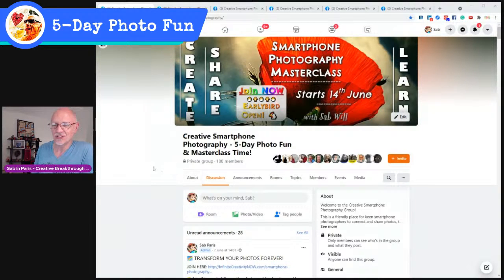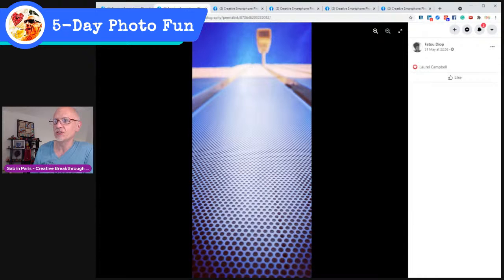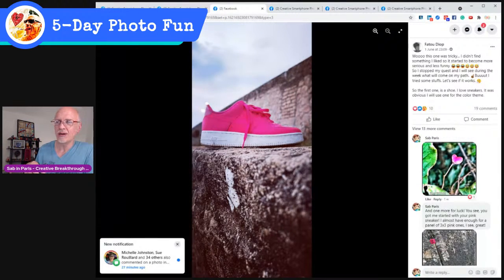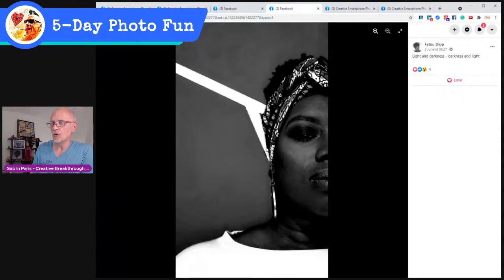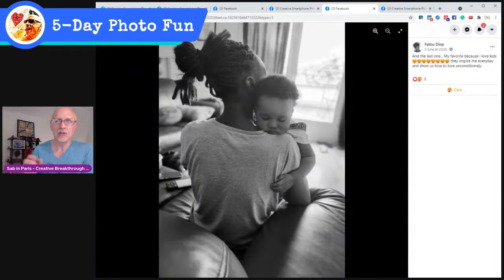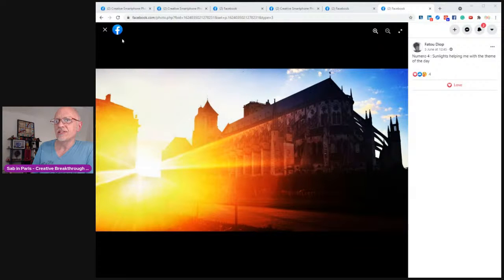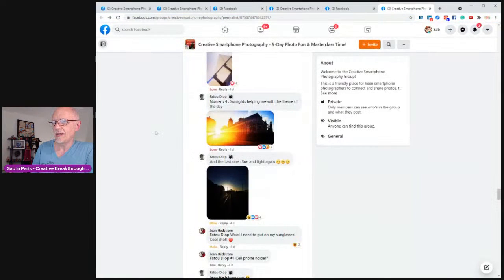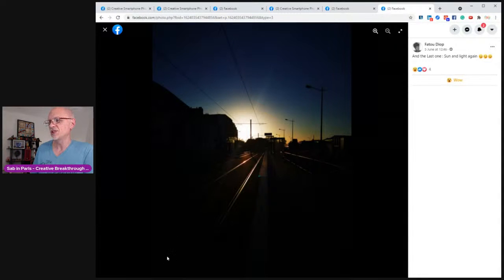🌈 𝟱-𝗗𝗔𝗬 𝗣𝗛𝗢𝗧𝗢 𝗙𝗨𝗡 - 𝗠𝗶𝗻𝗶-𝗩𝗶𝗱𝗲𝗼: 𝙁𝙖𝙩𝙤𝙪! 🤳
A mini-moment of 𝗮𝗽𝗽𝗿𝗲𝗰𝗶𝗮𝘁𝗶𝗼𝗻 for all those who took part in last week's 𝙬𝙤𝙣𝙙𝙚𝙧𝙛𝙪𝙡𝙡𝙮 𝙘𝙧𝙚𝙖𝙩𝙞𝙫𝙚 𝙚𝙫𝙚𝙣𝙩 and contributed on at least 3 of the 5 days' topics - you make it all worthwhile - THANK YOU! 🤗
🏆 𝗧𝗛𝗜𝗦 𝗢𝗡𝗘 𝗜𝗦 𝗙𝗢𝗥... 𝙁𝘼𝙏𝙊𝙐! 👏
😍 My unique and highly-appreciated 𝗖𝗿𝗲𝗮𝘁𝗶𝘃𝗲 𝗦𝗺𝗮𝗿𝘁𝗽𝗵𝗼𝗻𝗲 𝗣𝗵𝗼𝘁𝗼𝗴𝗿𝗮𝗽𝗵𝘆 𝙈𝙖𝙨𝙩𝙚𝙧𝙘𝙡𝙖𝙨𝙨 starts on MONDAY 14 JUNE and there are 𝙨𝙩𝙞𝙡𝙡 𝙖 𝙛𝙚𝙬 𝙥𝙡𝙖𝙘𝙚𝙨 𝙖𝙫𝙖𝙞𝙡𝙖𝙗𝙡𝙚.

❗️❗️ 𝗜 𝗽𝗿𝗼𝗯𝗮𝗯𝗹𝘆 𝘄𝗼𝗻'𝘁 𝗿𝘂𝗻 𝗶𝘁 𝗮𝗴𝗮𝗶𝗻 𝗨𝗡𝗧𝗜𝗟 𝗡𝗘𝗫𝗧 𝗬𝗘𝗔𝗥, so grab your chance while the 𝙀𝘼𝙍𝙇���𝘽𝙄𝙍𝘿 𝙊𝙛𝙛𝙚𝙧 is still open 𝙃𝙀𝙍𝙀:
InfiniteCreativityNOW.com/smartphone-photography-masterclass

And 𝙃𝙖𝙥𝙥𝙮 𝙎𝙣𝙖𝙥𝙥𝙞𝙣𝙜! 🤩

𝗦𝗮𝗯 𝗶𝗻 𝗣𝗮𝗿𝗶𝘀 🧩 𝙅𝙪𝙣𝙚, 𝟮𝟬𝟮𝟭